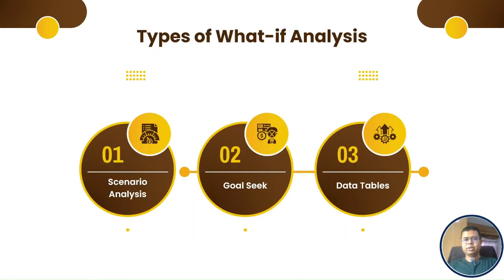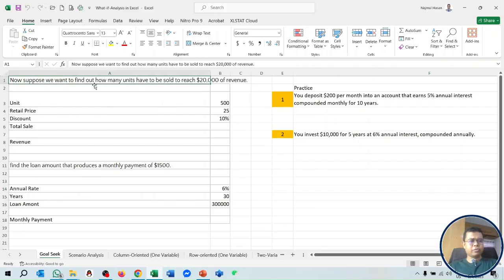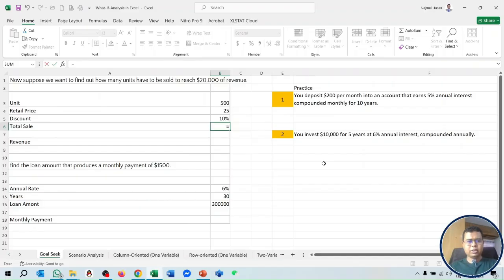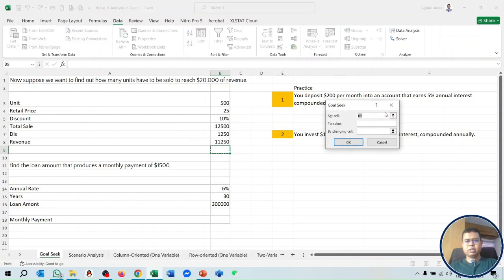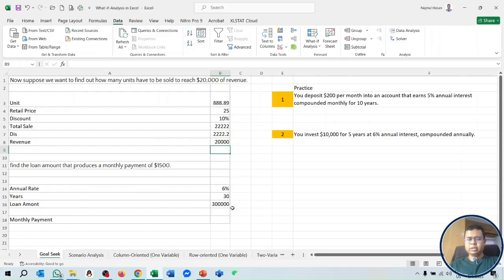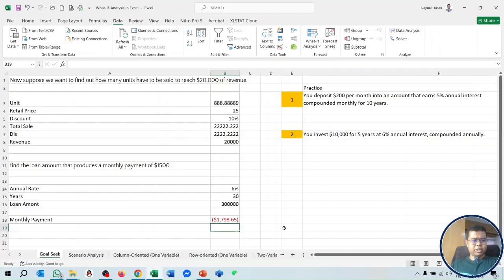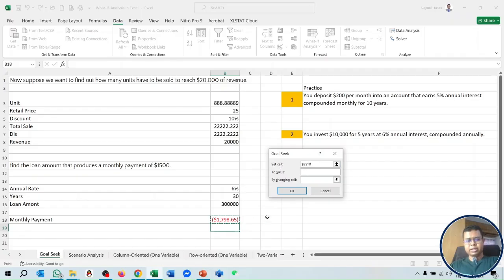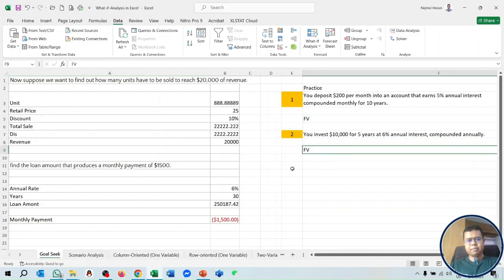What if Analysis [Goal Seek]